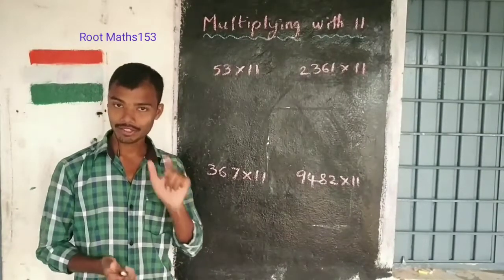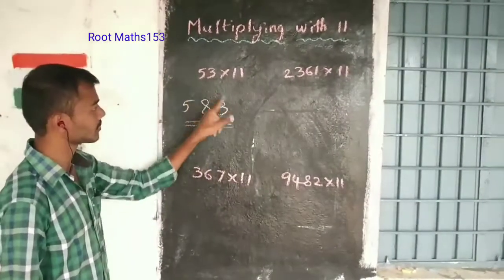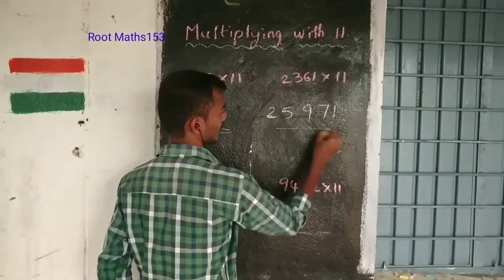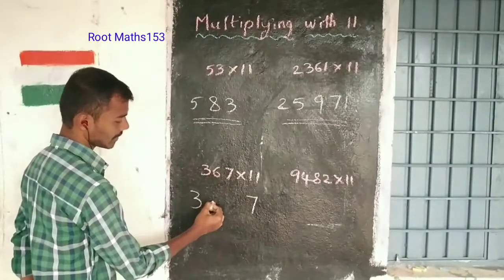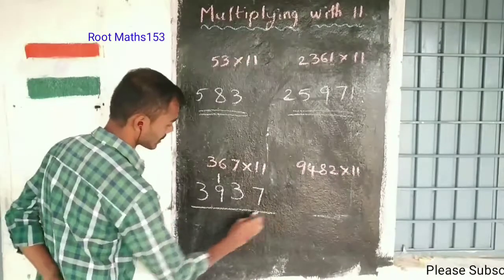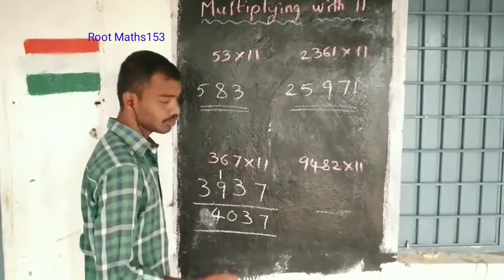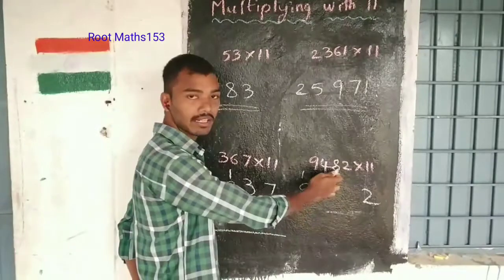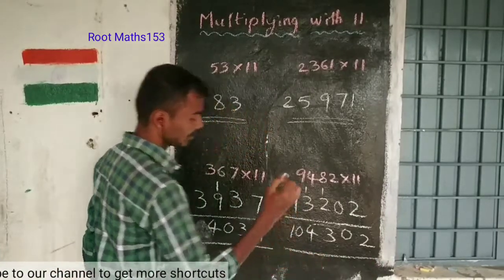Multiplying with 11 || Vedic Mathematics in Telugu || Root Maths 153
Vedic Mathematics:
Multiplying with 11 in Telugu

To multiply with 11 is a simple shortcut